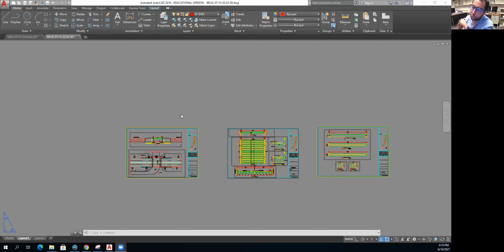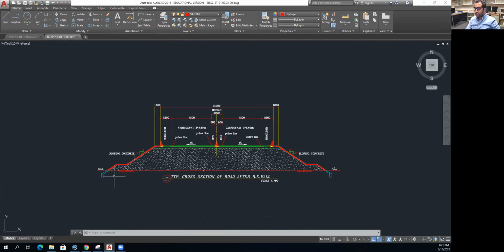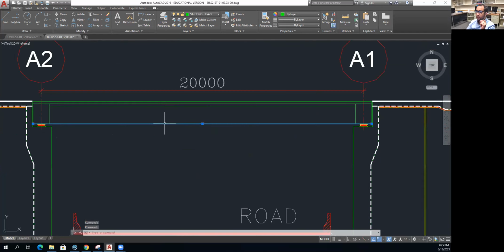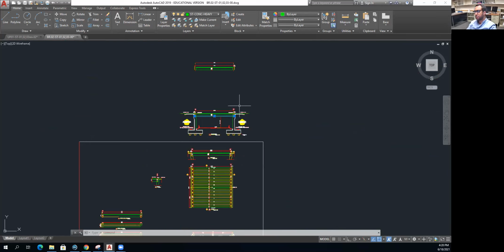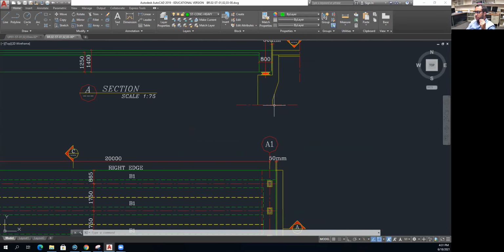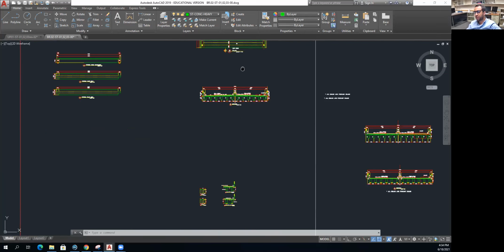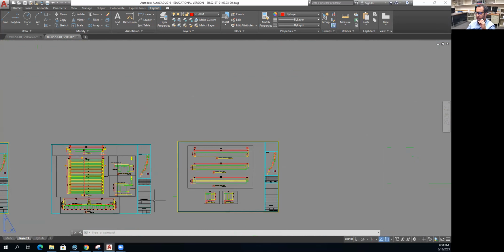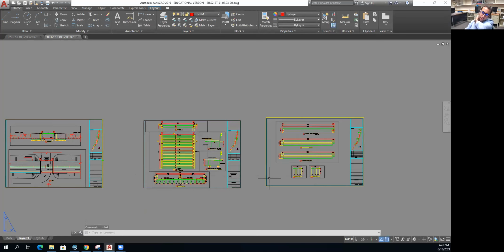CIVE 305 4.4 Bridge CAD Drawing Demo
Bridge CAD 1